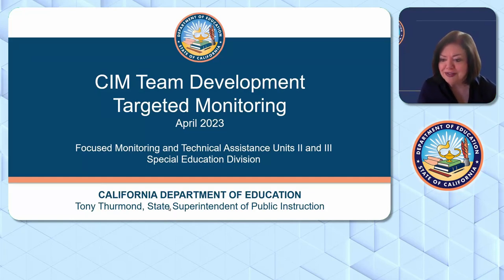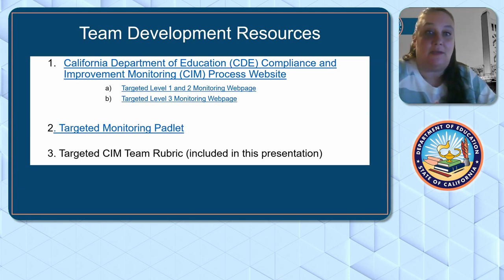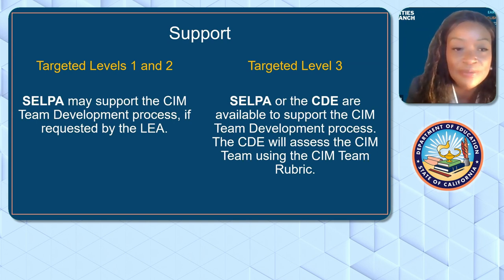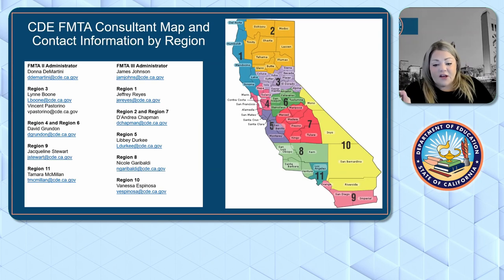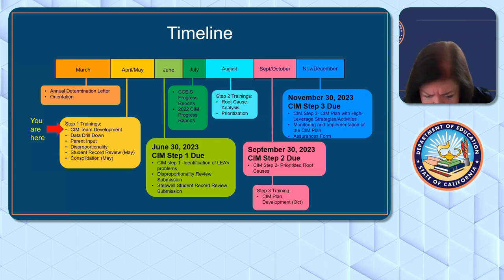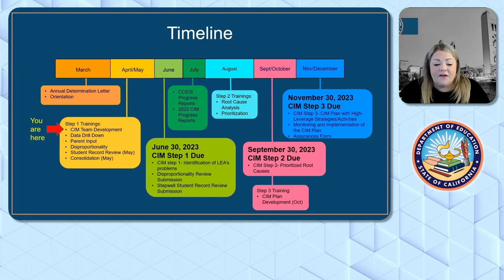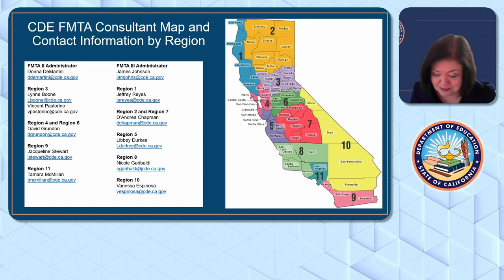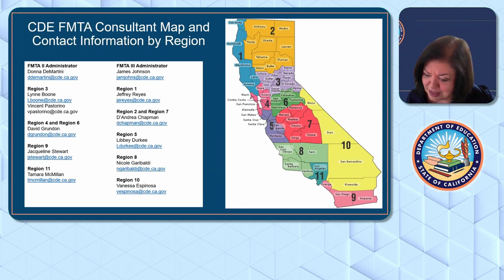CIM: Team Development Targeted Monitoring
Recorded webinar on the Compliance and Improvement Monitoring (CIM) process, Team Development Targeted Monitoring by the California Department of Education on April 6, 2023.